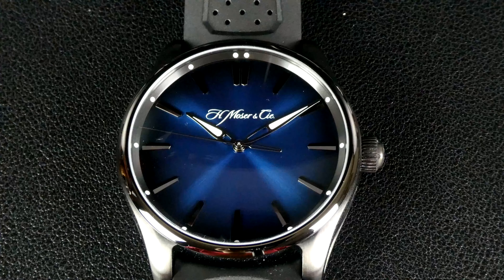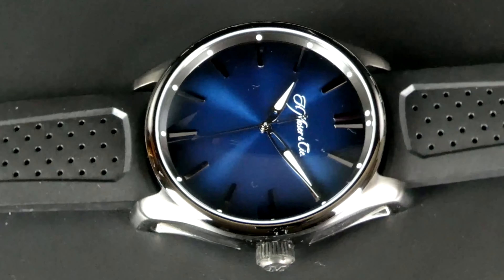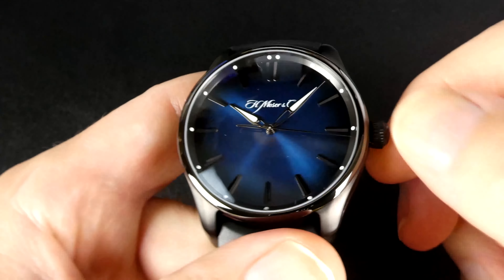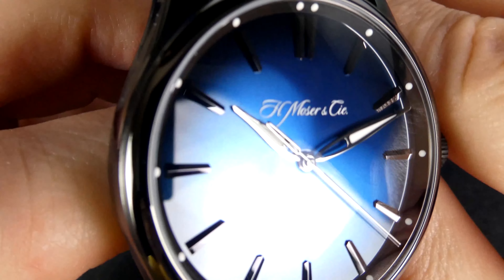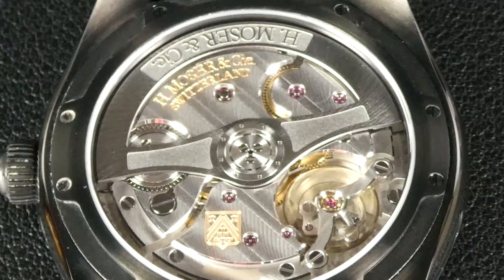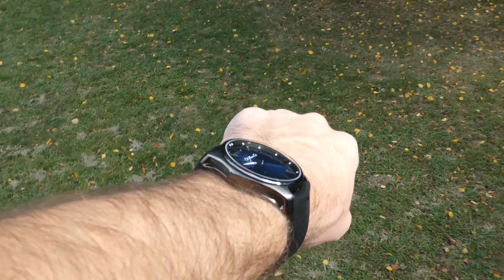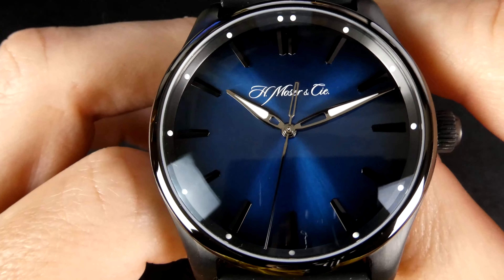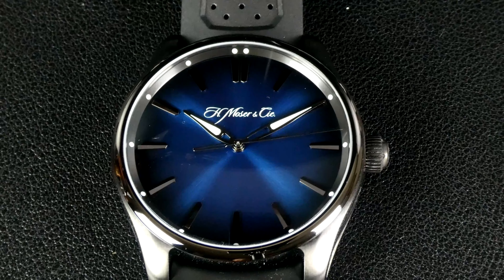Watch Review: H. Moser Pioneer Centre Seconds Funky Blue Black Edition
This is my review of H. Moser's Pioneer Centre Seconds Funky Blue Black Edition, reference 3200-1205.